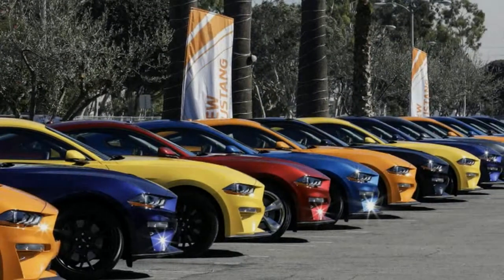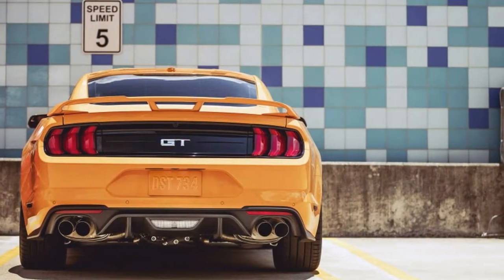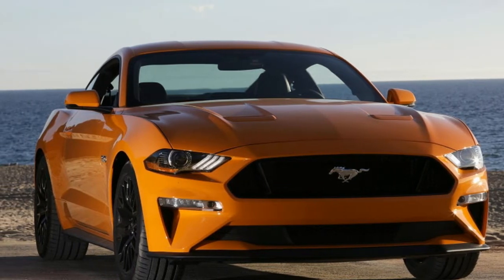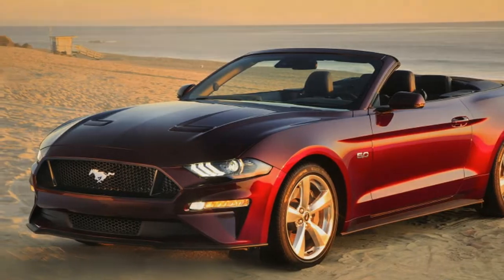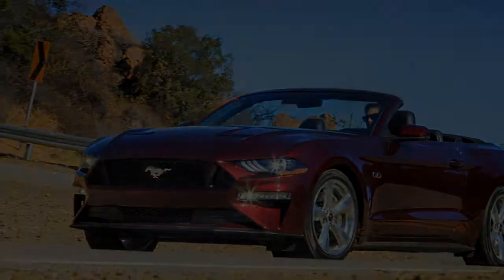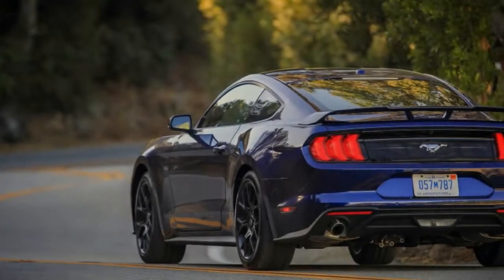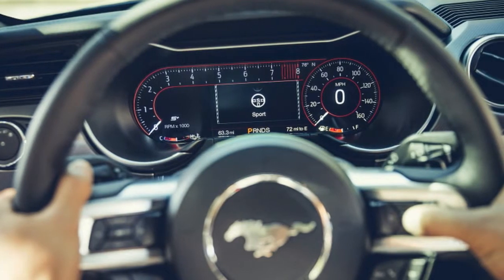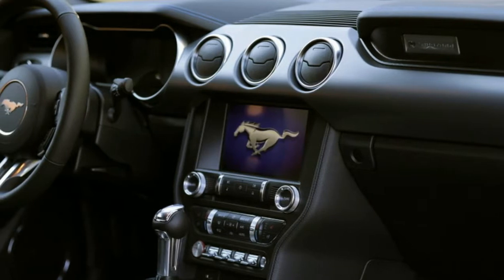2018 Ford Mustang First Drive Review When I get that feeling, I want V8 healing2018 Ford Mustang F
California isn't where the Mustang was born, but it might as well be. The Dearborn-bred pony car instantly formed a bond with the sun-kissed state, and Mustangs have been cruising in town or winding through the hills since 1964.5. The affinity is palpable: the roads are good, the weather's fine, and the Mustang's a car that makes you feel good even sitting in prodigious traffic. A perfect match.